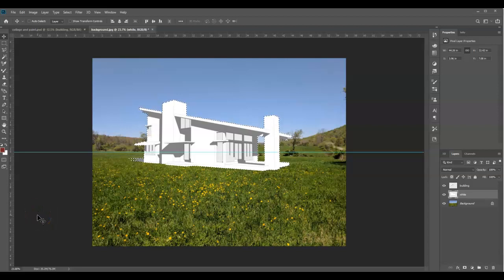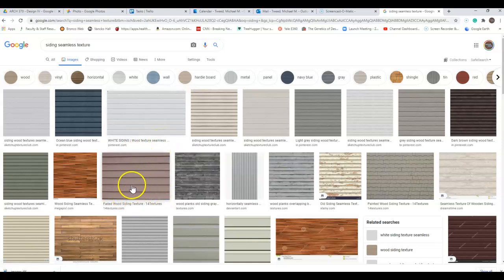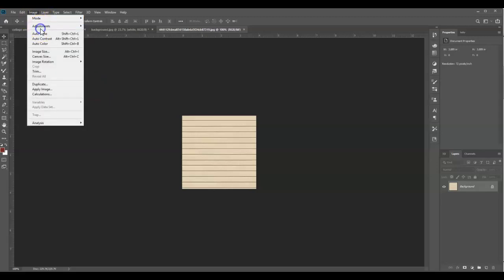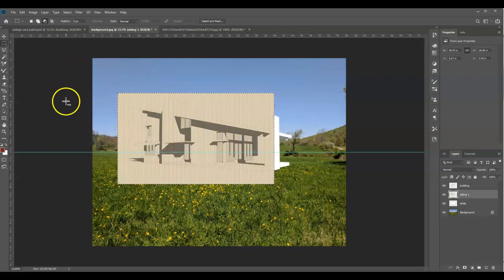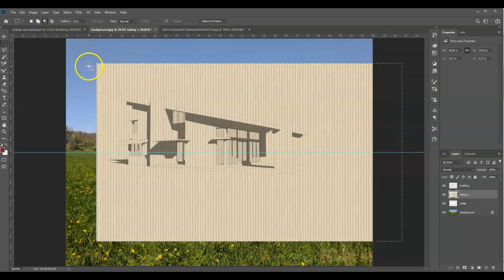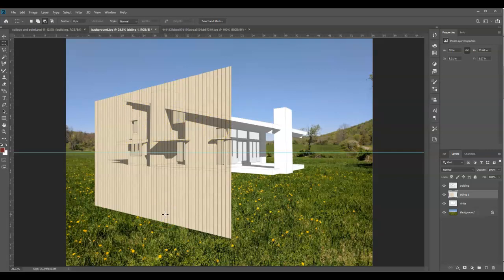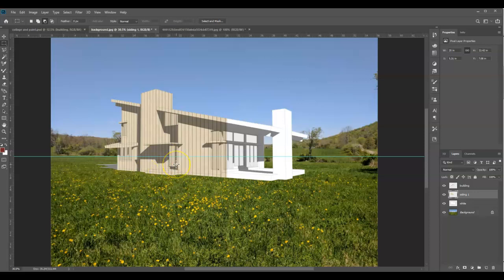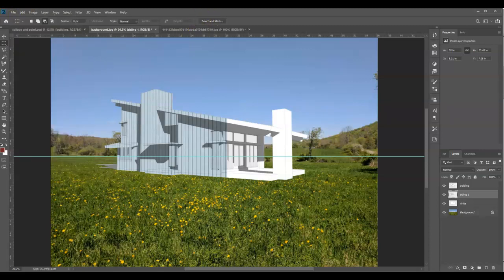Photoshop House Rendering - Siding 1